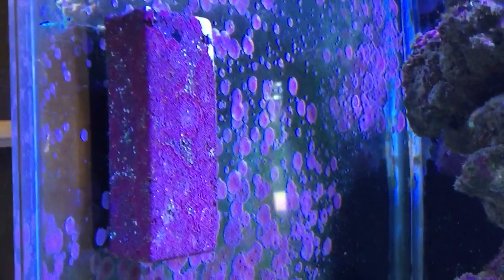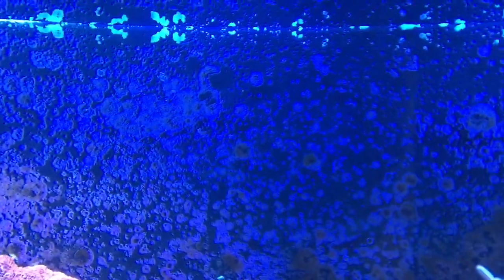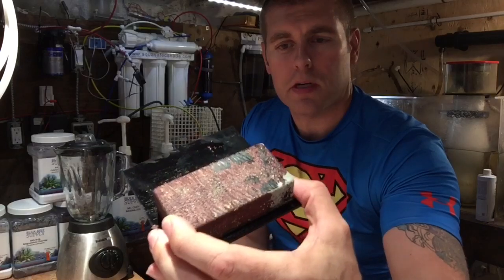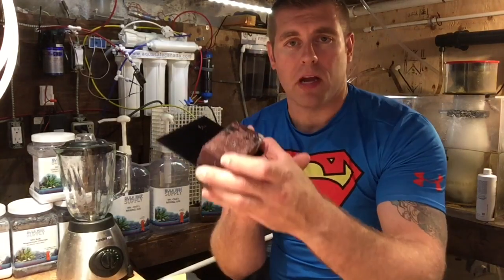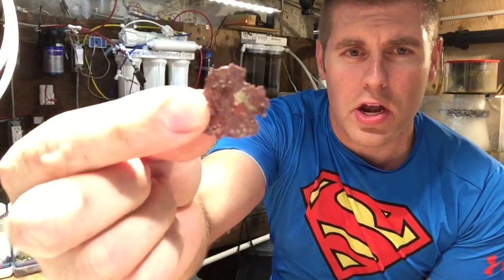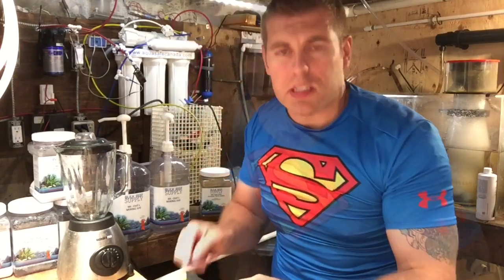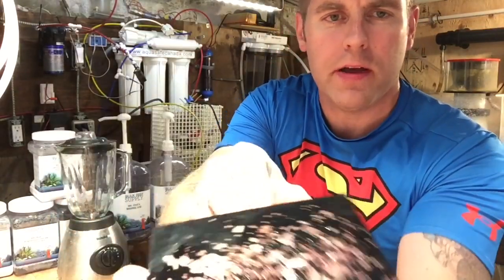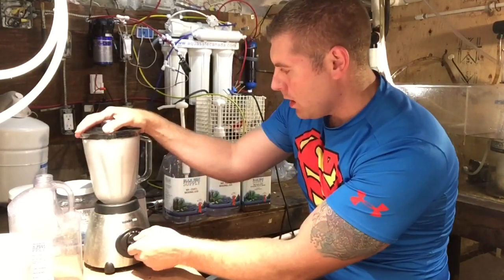Coralline Algae Smoothie Hybrid Recipe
IN this video I make a Coralline Algae Smoothie Hybrid for one of my club members an subscribers